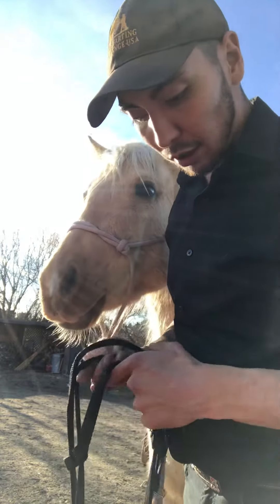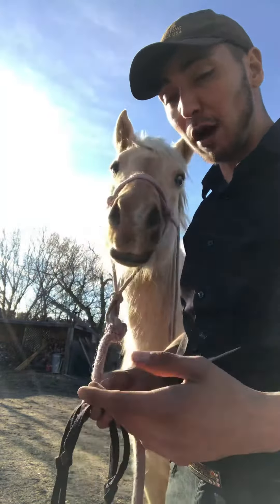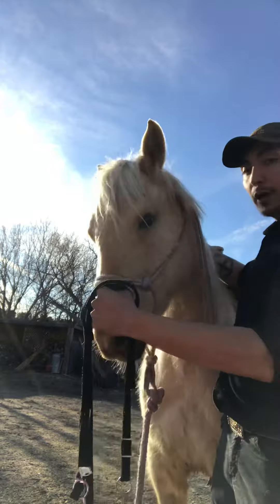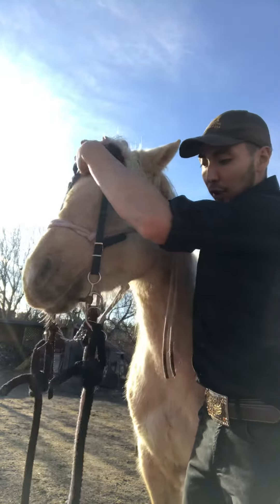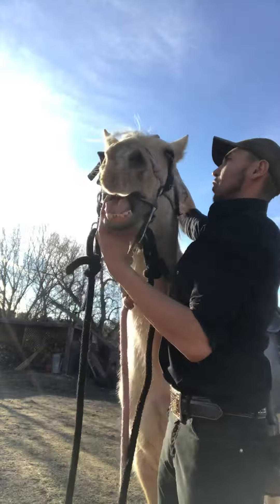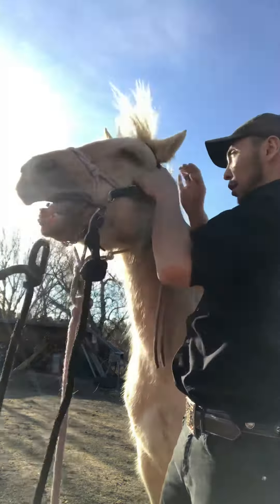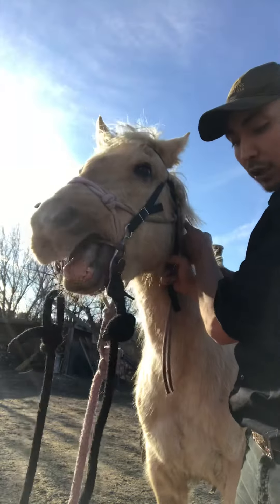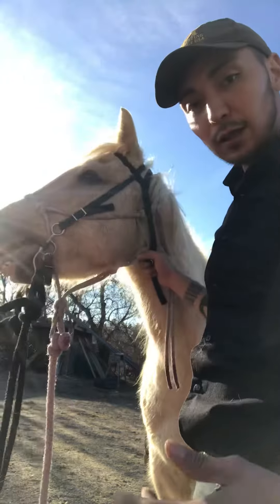(DIY) How to break a colt naturally. Lesson 8 first time bridling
bridling her for the first time, don't rush to this stage. hackamores and halters work fine for first 15 rides